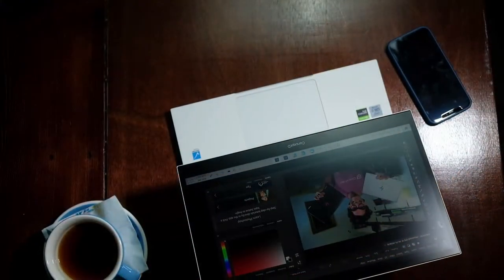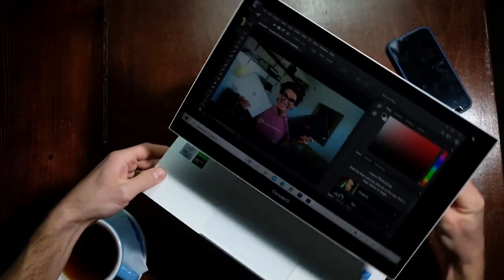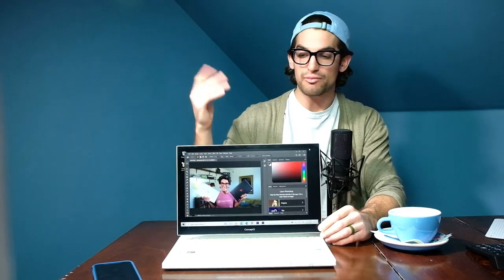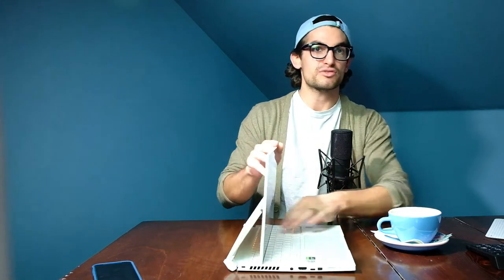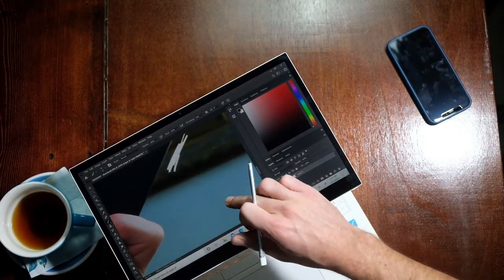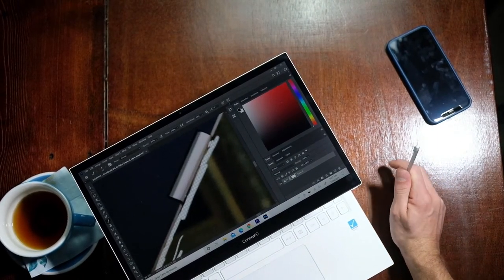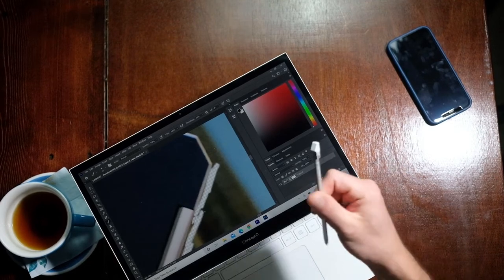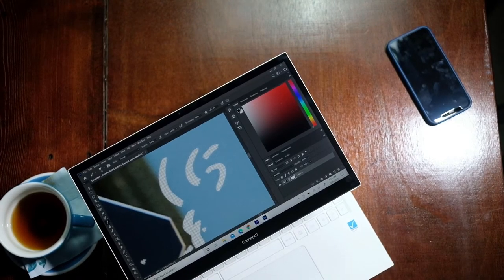Using the Pen on the Acer ConceptD 3 Ezel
In this video, I am taking my first look at the Acer ConceptD 3 Ezel and checking out the pen capabilities.

💻 Acer ConceptD 3 Ezel - Commission Earned )

If you’re looking for a laptop that was built for the on-the-go artist, design, architect, or photo editor then I would lean you towards the Acer ConceptD 3 Ezel series at whatever level of performance you need. The 14 in model is perfect for Artists, designers, and photographers, the 15in is a little more color accurate if you need better accuracy in the colors you produce, and the ConceptD 7 is the mack daddy, with 100% Adobe RGB color Accuracy, amazing performance for 3D modeling, architecture work and video editing.